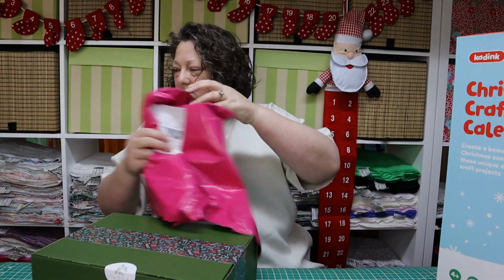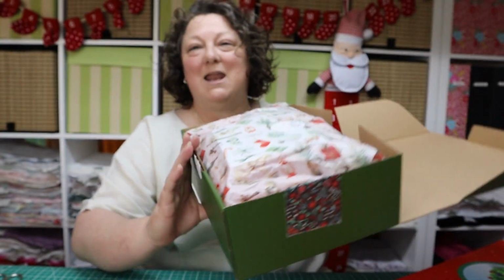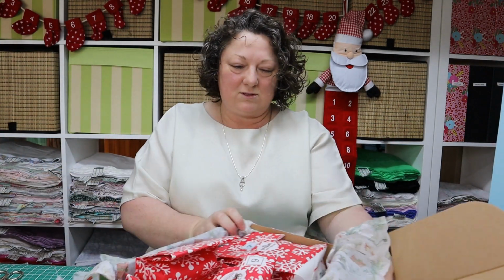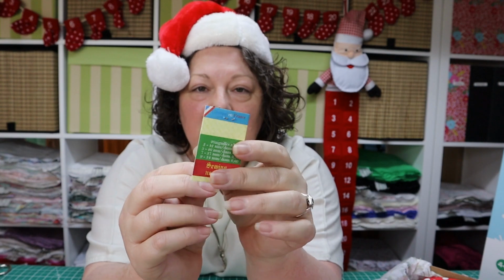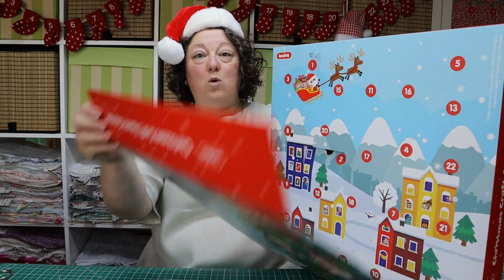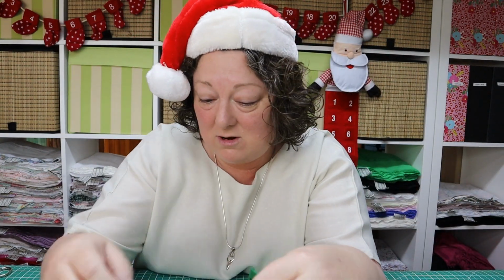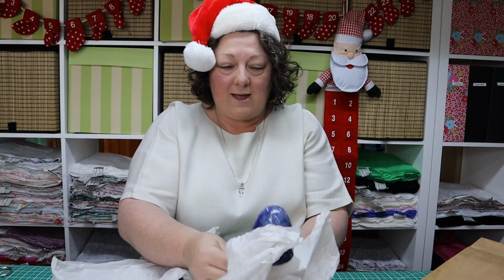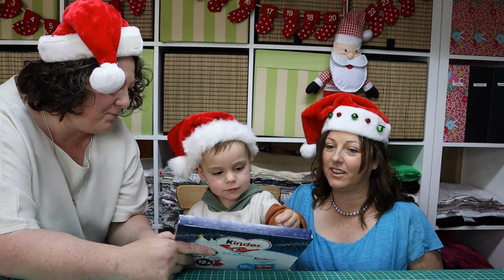Vlogmas 2023 - Australian Edition | Day 2 | Advent Calendar Countdown | Aussie Sewing Vlog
Yay!! Today is the day we get to open our first gift from The Dahlia Sewciety Wooohoooo!

Did I get my penguin coloured in???  What craft project will I open today from the Kadink craft advent?  All the important questions and more!

I am also pleased to welcome a couple of special guests joining me today, Little man Lincoln (my grandson) and my Sister Rhianne.

I've mentioned previously that I watched Alex of @alexjudesews videos, where she talked about The Curated Closet book and process.  Alex has in the last couple of days posted her wrap up video talking about how she found the experience and giving an overview of her wardrobe and where to now.  Check her channel if you'd like to see her experience.

I was telling Rhianne about how I planned to read the book and during the holidays begin the process of culling my wardrobe and 'finding my style' in amongst its bursting hinges and groaning rails.  Rhianne liked the sound of that so we are going to go through the process together.

With that in mind, she and I are off to check out a local boutique where you can hire rackspace and sell your excess clothes, shoes and accessories.  We had a lovely time looking through the racks, chatting to Bianca who was managing the store today.

If you’re in Adelaide and this idea tickles your fancy check out the Prelove stores at Gawler, Hove, West lakes and Marion.

If your not in Adelaide but like the idea, I'm sure a google search might come up with some options in your area too.

Both the @beyond.thepinkdoor and @thedahliasewciety advents are 12 days this year, with that in mind I’ll be opening them on alternate days.

I also have the Kadink, Christmas craft advent from @officeworks with the result being a Christmas holiday scene decoration.